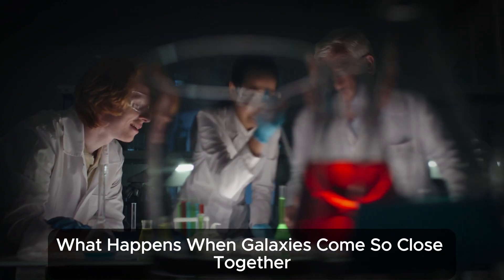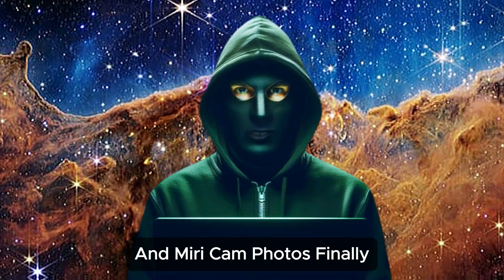Life on Alien Planet? | James Webb Telescope Discoveries | Another Earth Discovery?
Join us as we explore the mesmerizing images captured by the James Webb Space Telescope, now available to the public! In this video, we dive into groundbreaking discoveries, including the oldest view of the universe—dating back 13.1 billion years—and an exoplanet where water has been detected.

We’ll unravel the remarkable capabilities of the Webb, the largest and most powerful space telescope, and discuss how it observes the universe in infrared, revealing stunning details hidden from the naked eye. Discover the fascinating life cycles of stars through breathtaking visuals, including the birth of new stars in the Carina Nebula and the complex interactions of galaxies in Stephan's Quintet.

Plus, we’ll examine the intriguing spectrographic data from the distant exoplanet WASP-96B, showcasing the presence of water and its implications for potential habitability.

James Webb Space Telescope | NASA | space exploration | universe images | infrared astronomy | exoplanets | star formation | cosmic discoveries | Carina Nebula  | planetary nebula | gravitational lensing | WASP-96B | space science
astronomy news | H2O detection | celestial phenomena | universe history